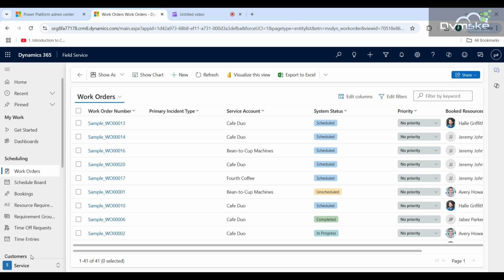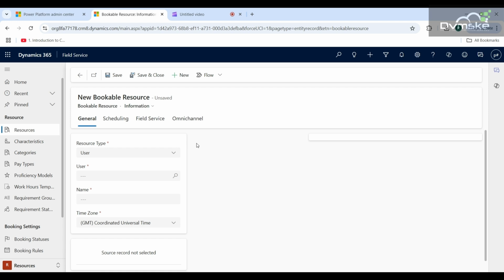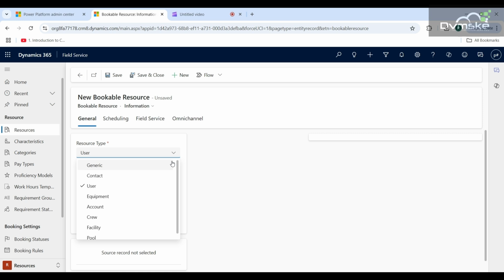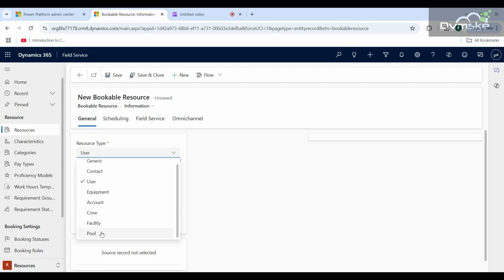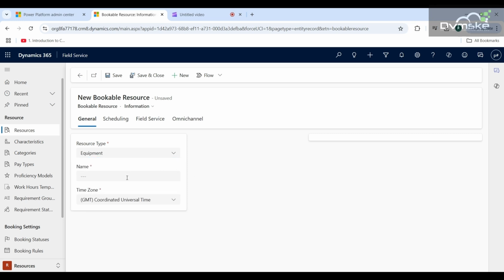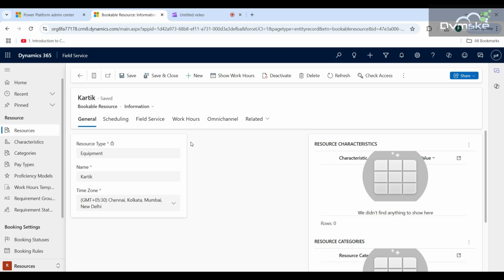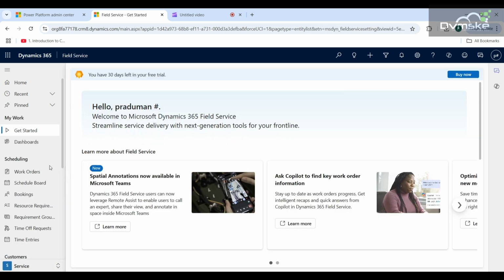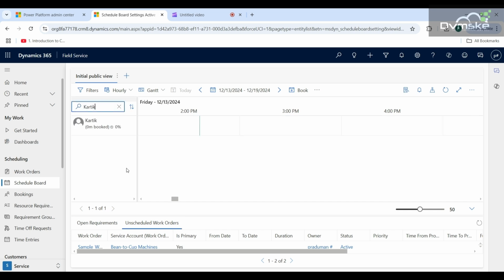How to Create Bookable Resources in Dynamics 365 Field Service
This video will walk you through creating Bookable Resources in Dynamics 365 Field Service. You’ll learn what Bookable Resources are, how they are used, and how to set them up. We’ll also explain different Resource Types and how they fit into your service operations